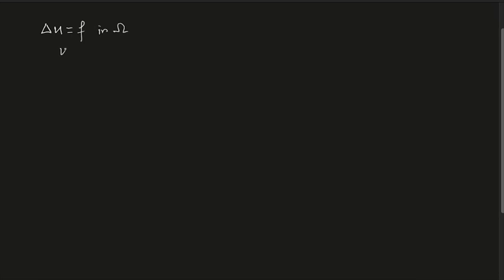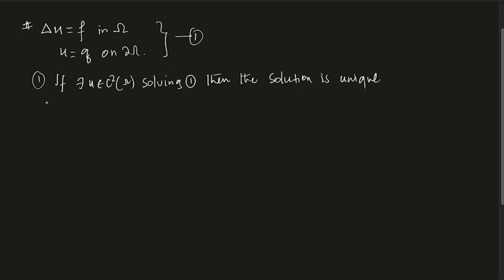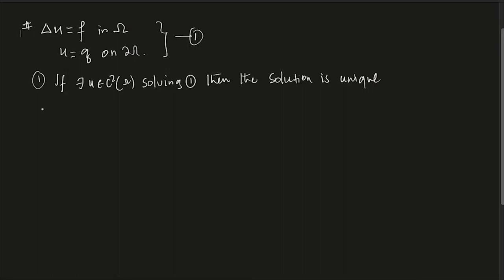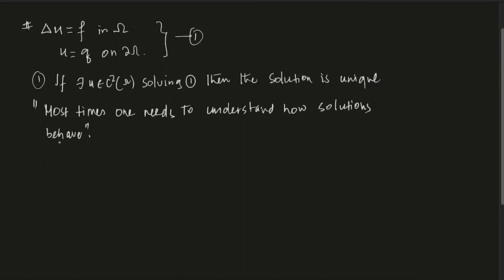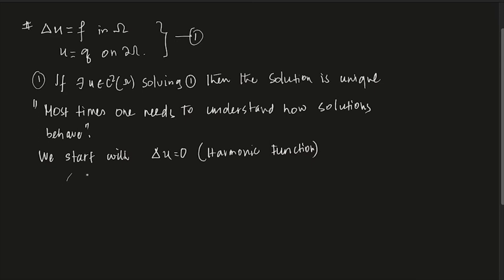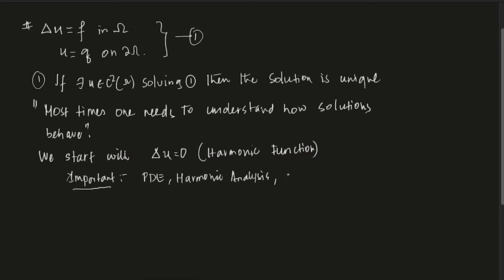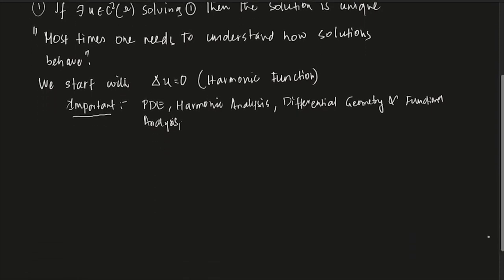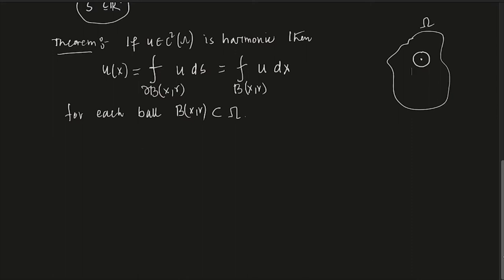Mean Value Property